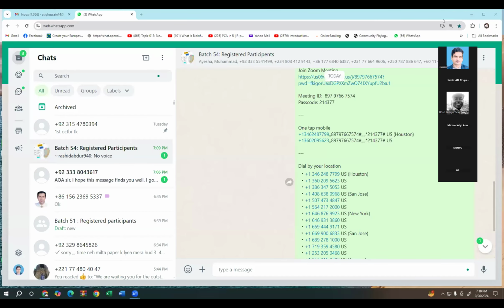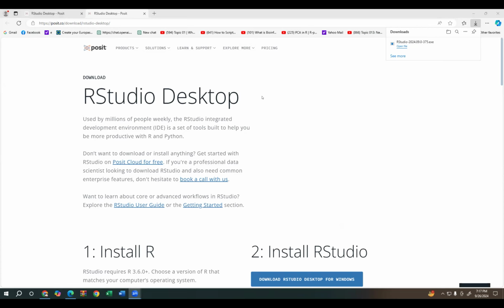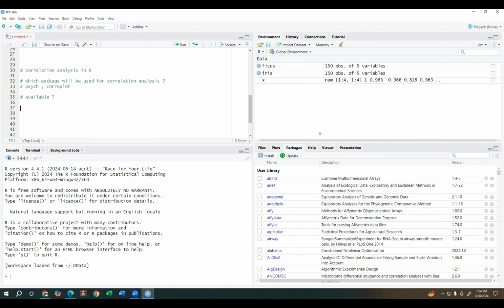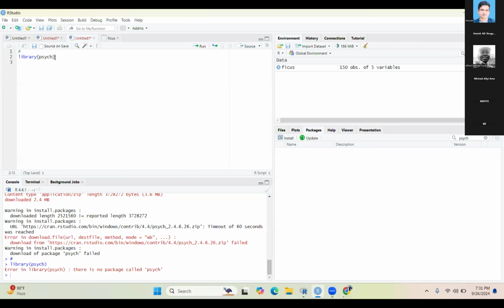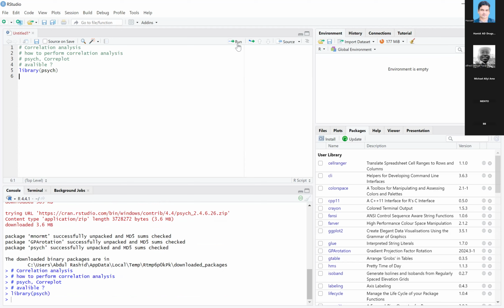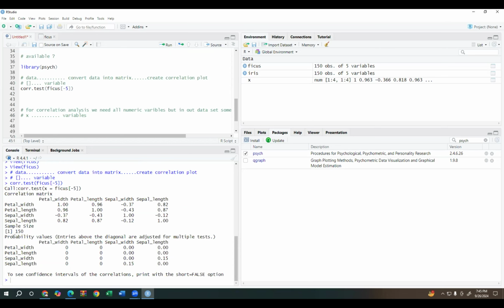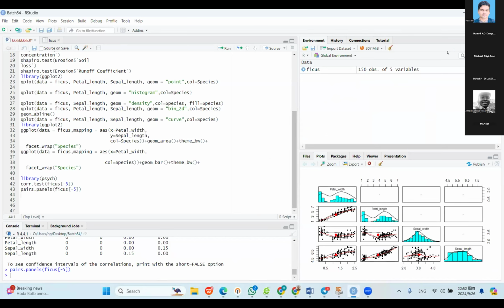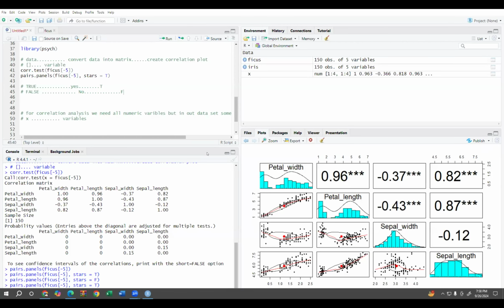Batch 54: Correlation analysis in R with psych package